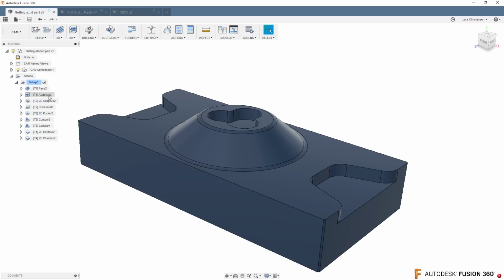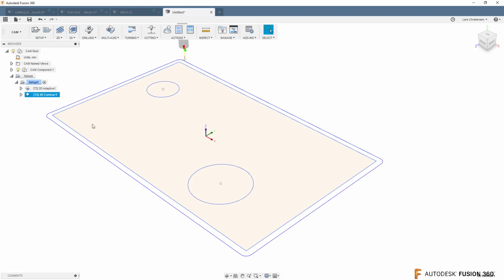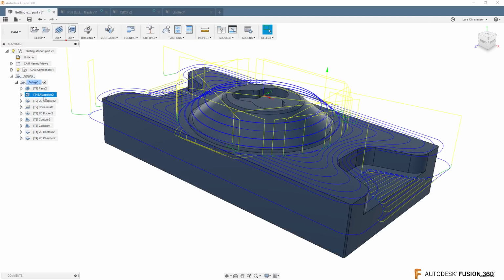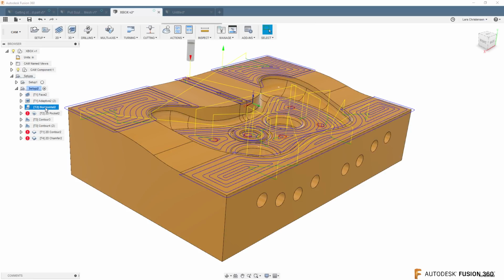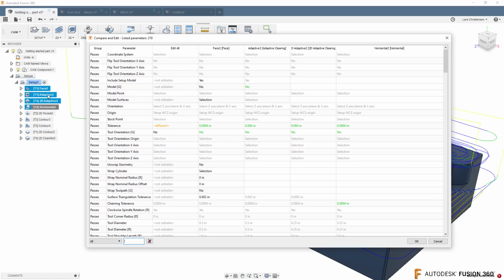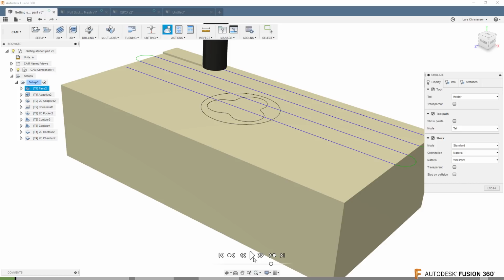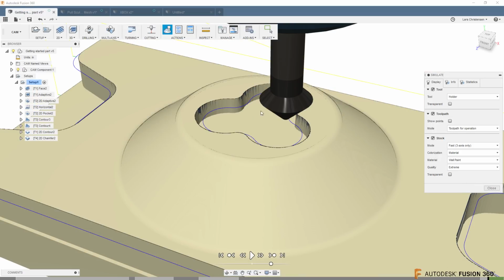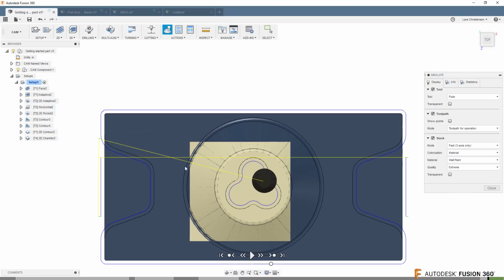5 Things You Need To Know About CAM — Fusion 360 Tutorial — LarsLive 185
Live Stream — Want to make sure you know about this 5 Things when it comes to CAM within Fusion 360.